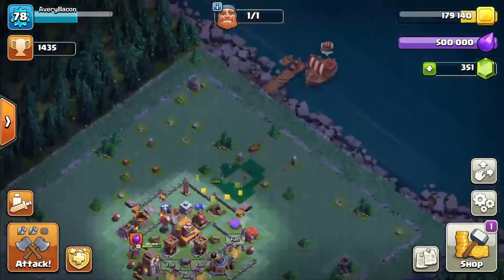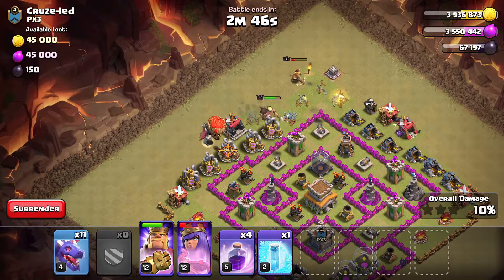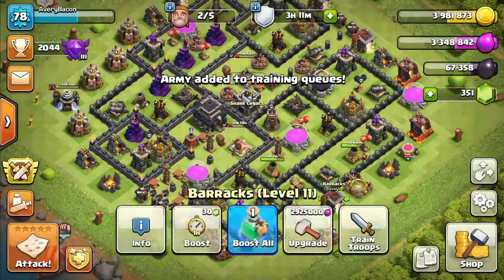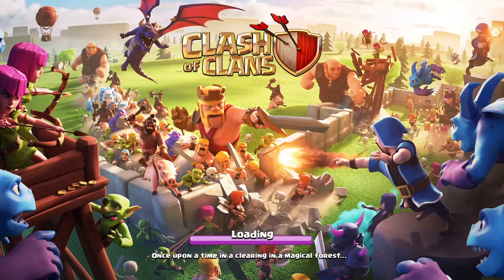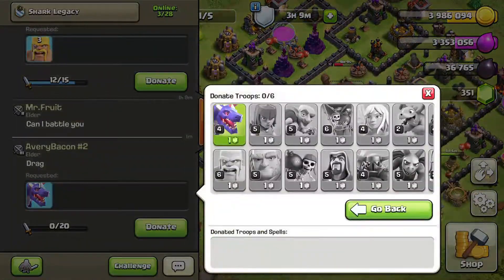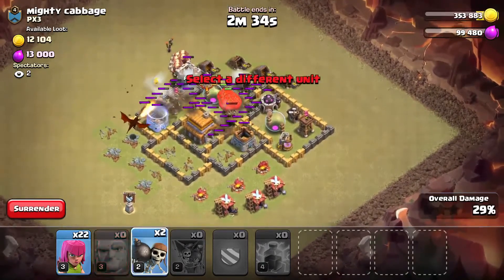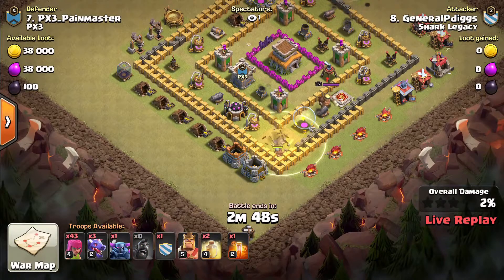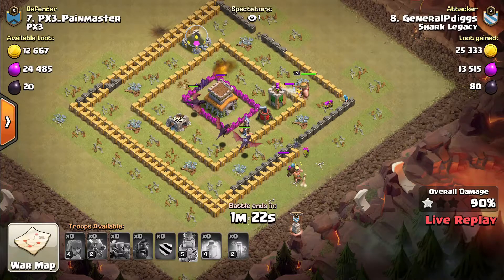(CLAN WAR LEAGUE ATTACKS) Th9 Lets Play Series Ep.4